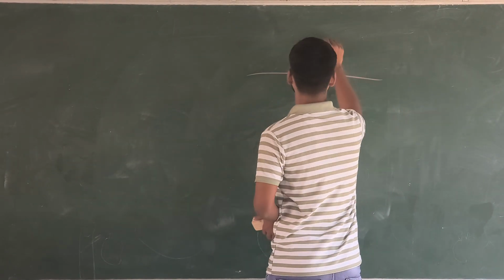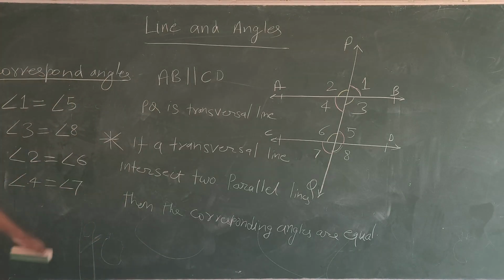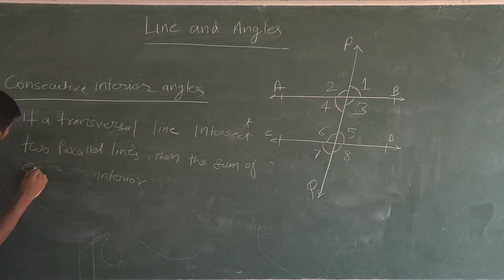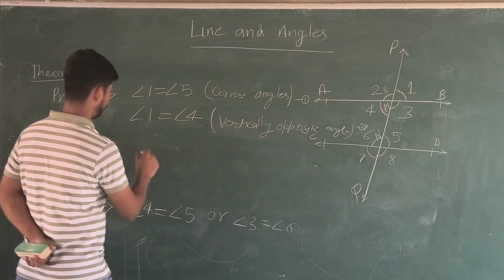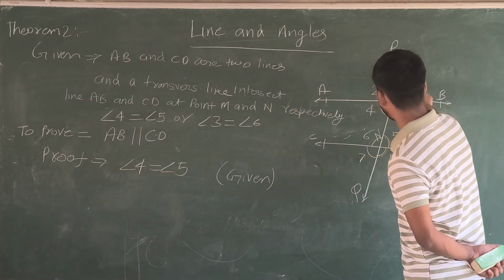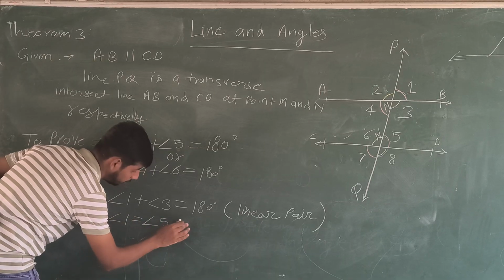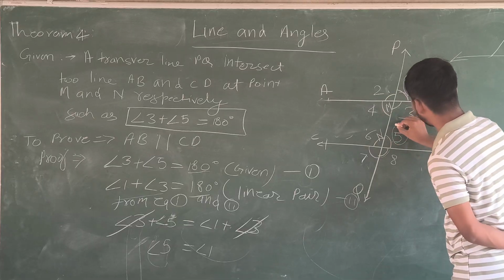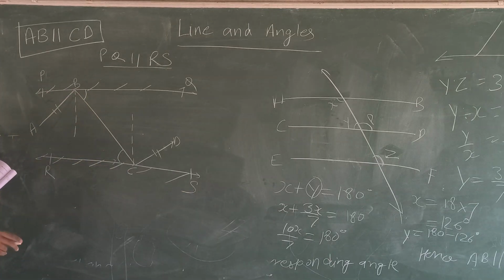Line and angle 2